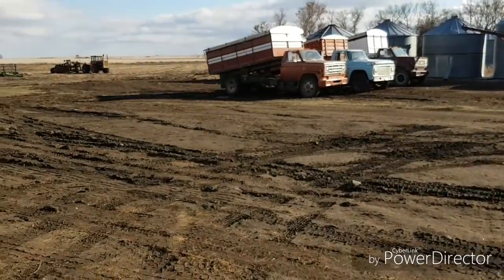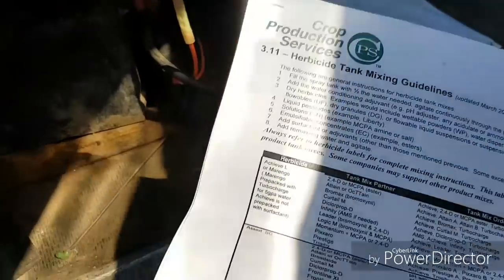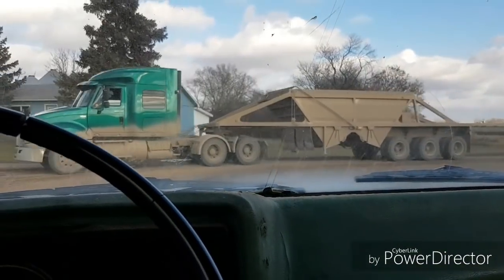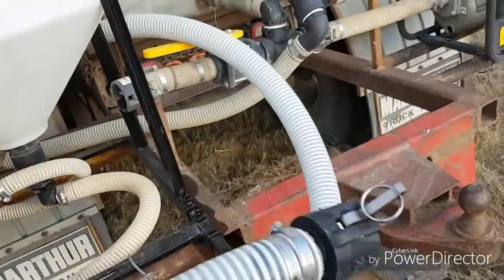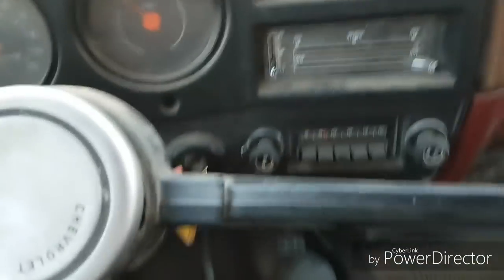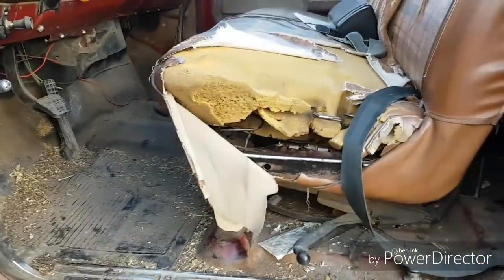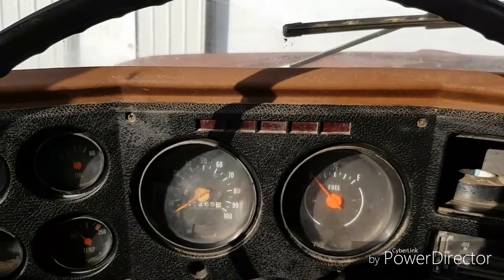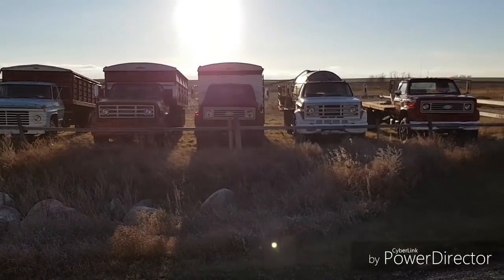Chevy 3 ton party!!!... and a ford